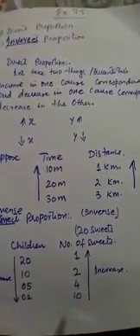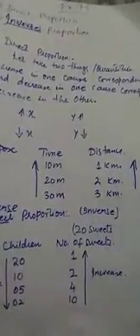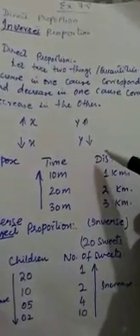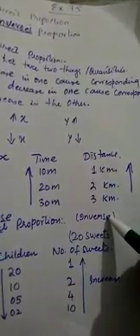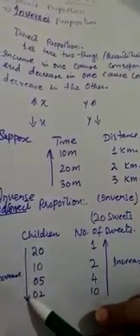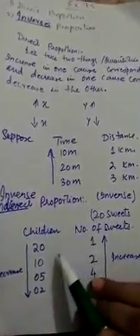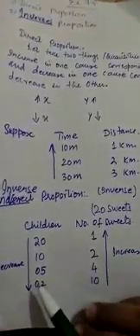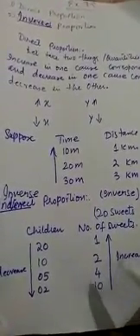Class:Vl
Subject: Mathematics
Ex  7.5
Date: 22/5/21